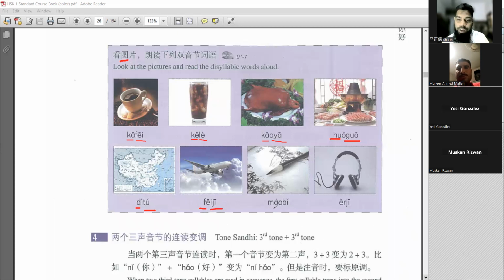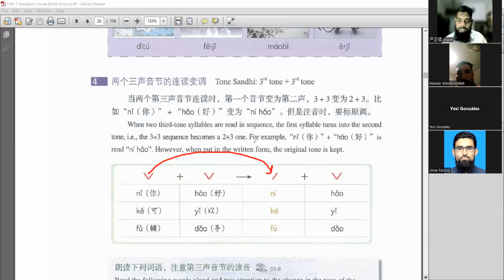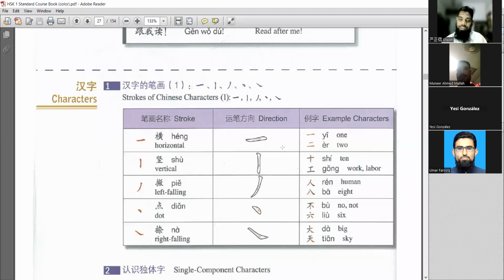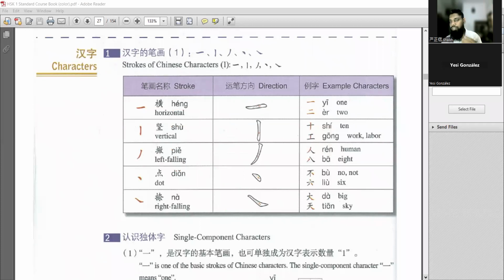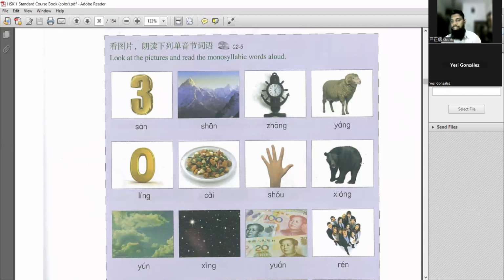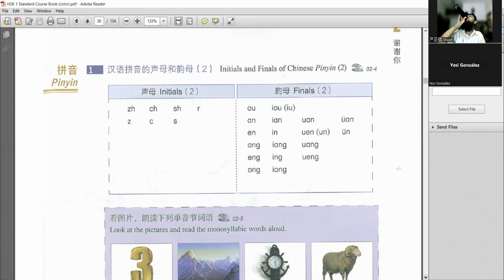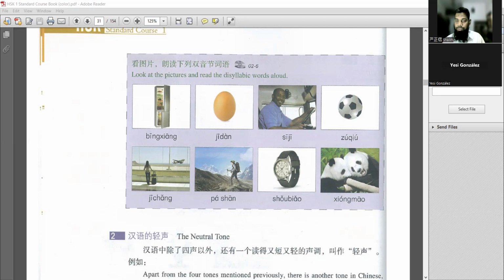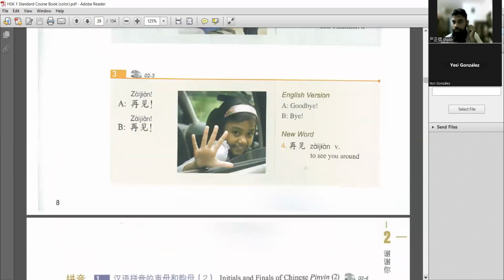HSK 1 Class l Chapter 1 & 2 l Part 2/2 l Online Session Recording l Shaikh Sadiq